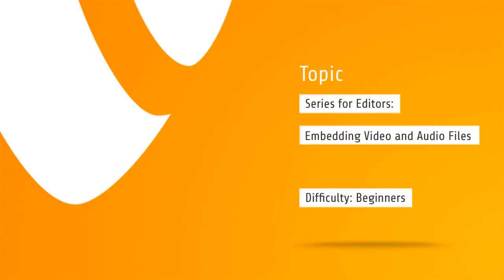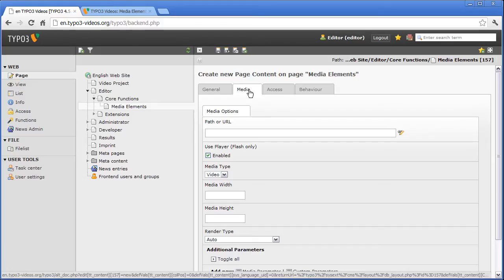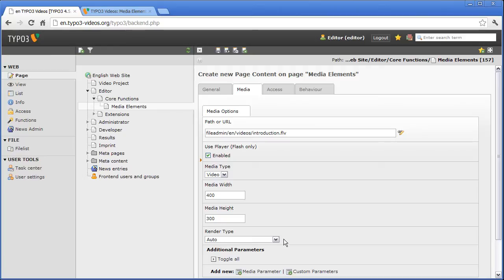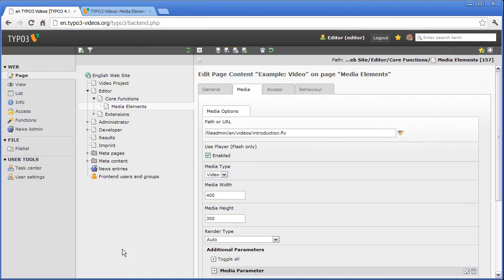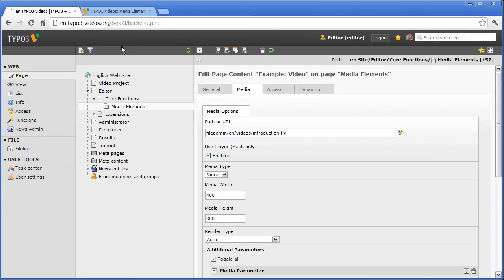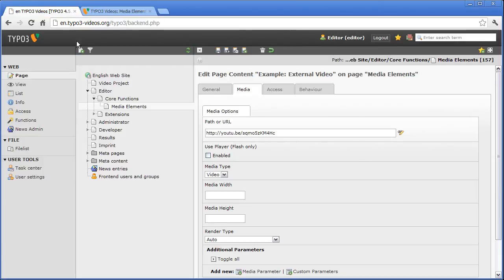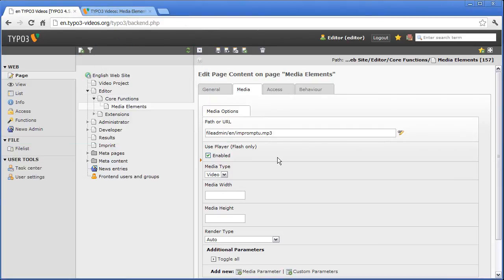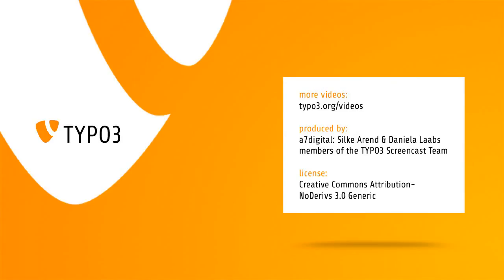Embedding Video and Audio Files - TYPO3 Screencast for Editors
In this video we show you how to embed a flash video into your TYPO3 web site, add an external video from YouTube and embed an audio file and customize the audio player by using custom parameters.